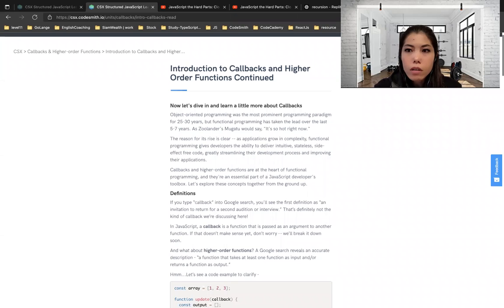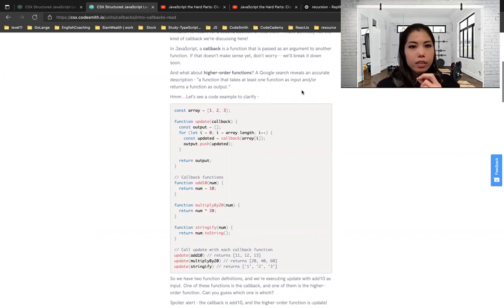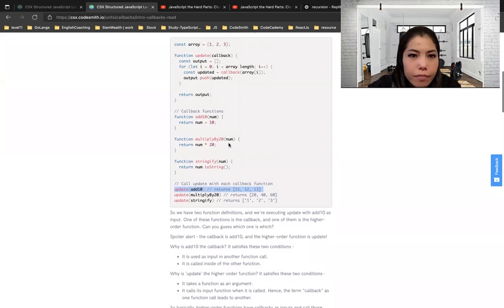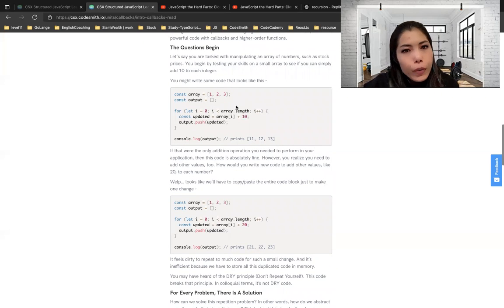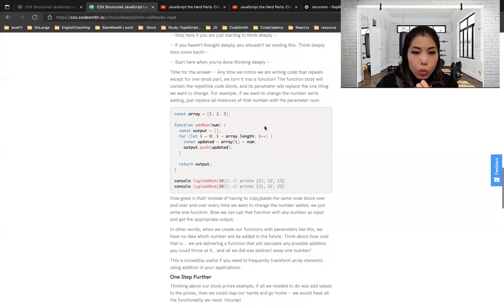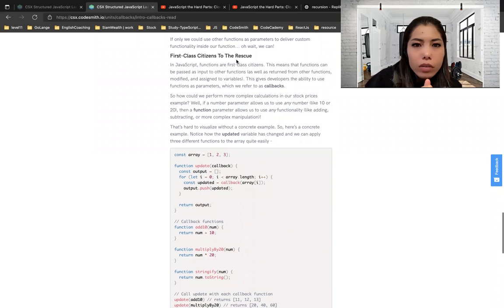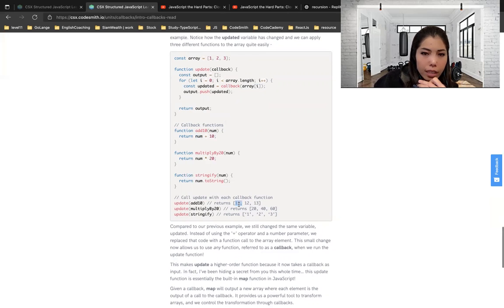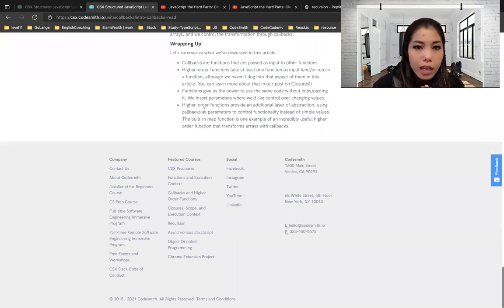Reading English | Introduction to Callbacks and Higher Order Functions